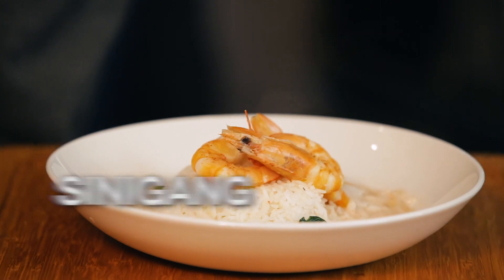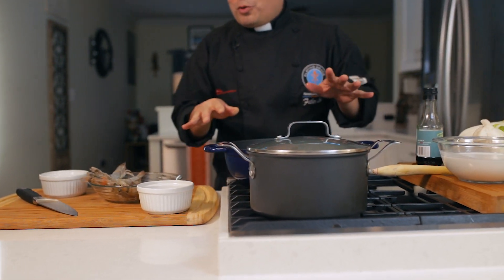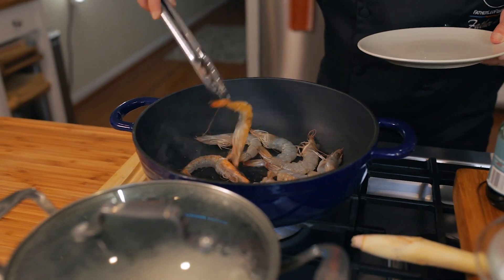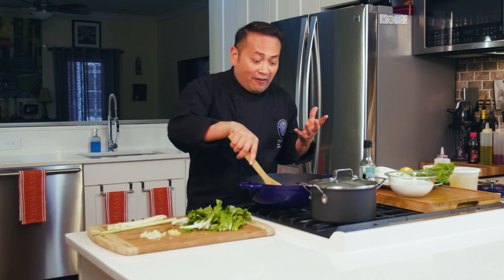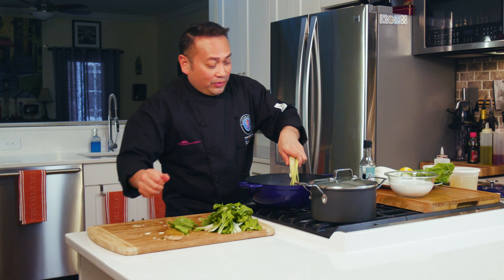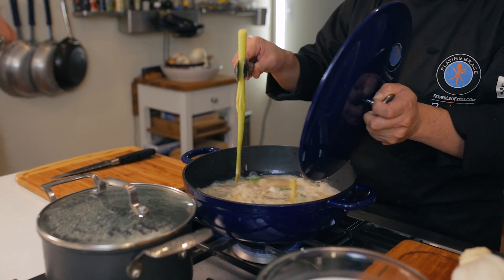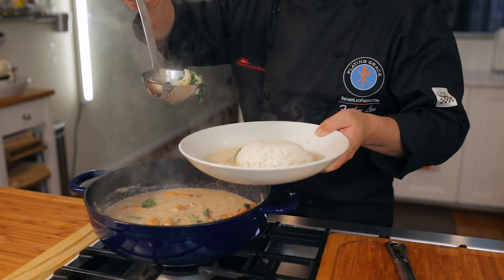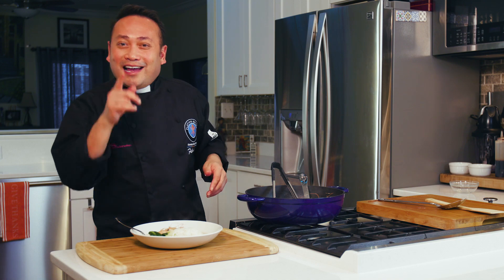Sinigang Recipe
Want a tasty Filipino meatless dish? Then why not try my recipe for Sinigang Soup? It is pure comfort food and a dish the whole family is sure to love at Lent and all year long!